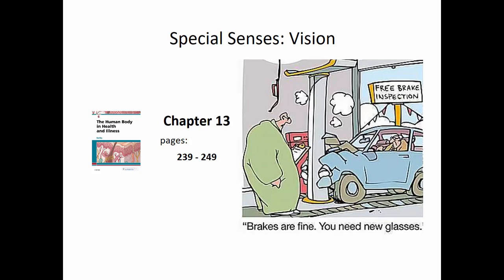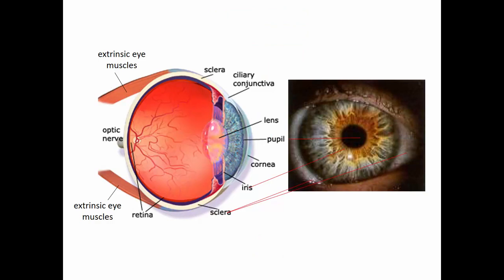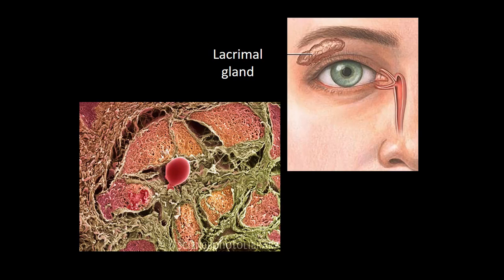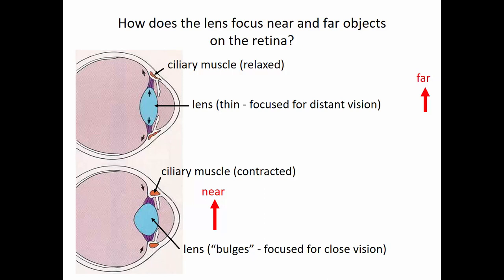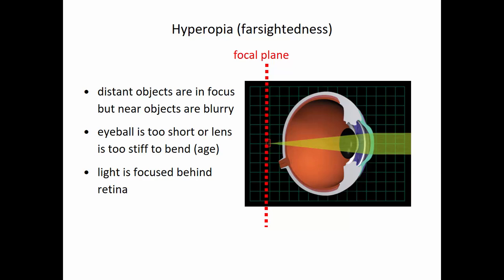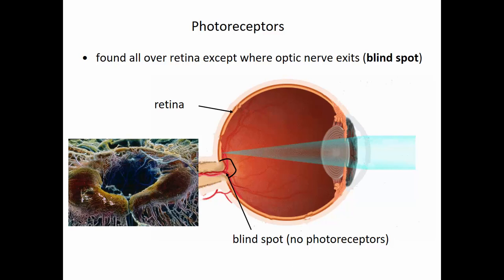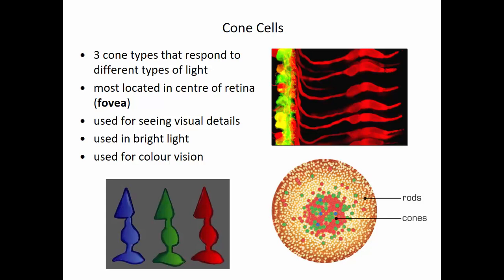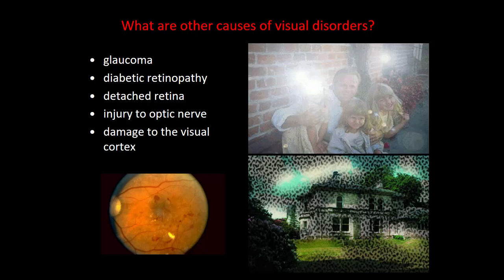Special Senses Vision 20190206 113906 48